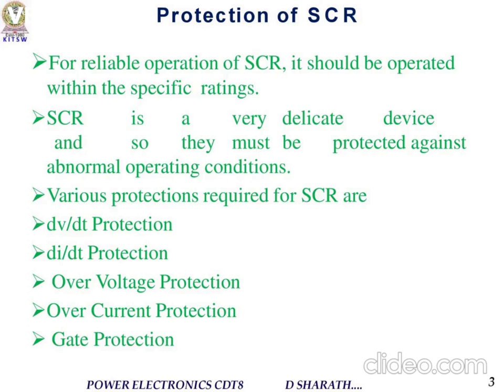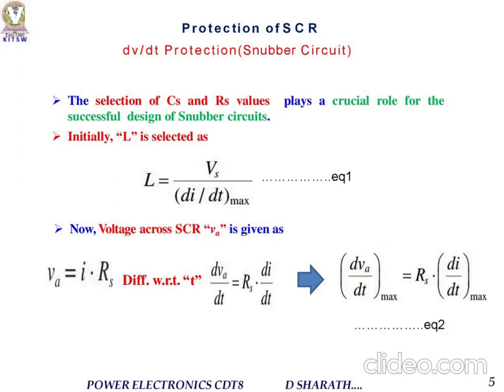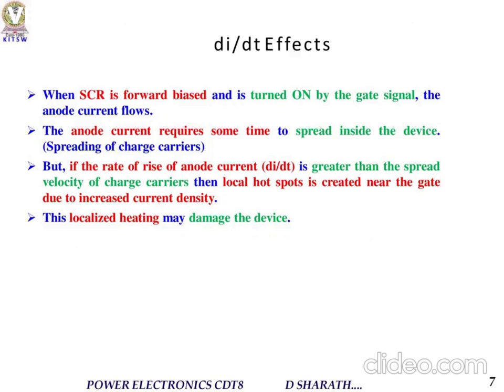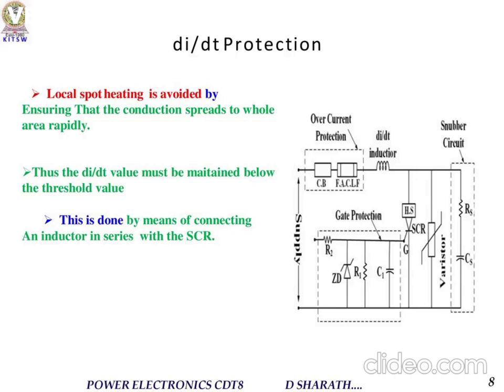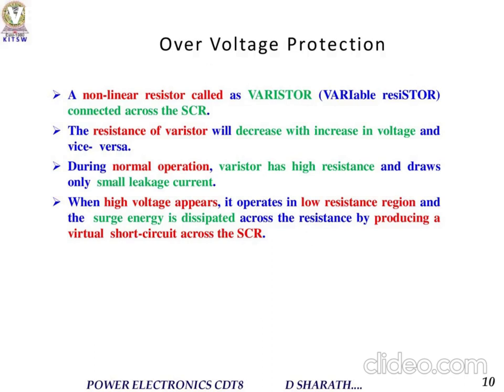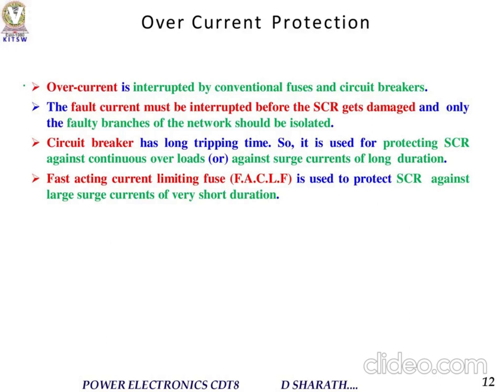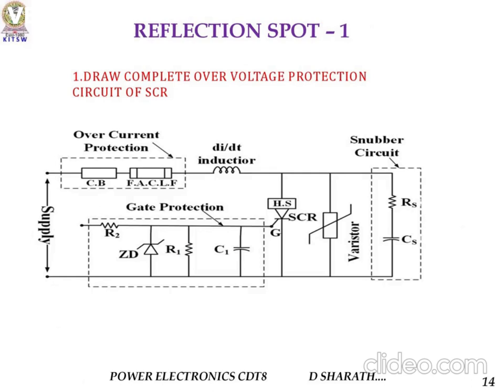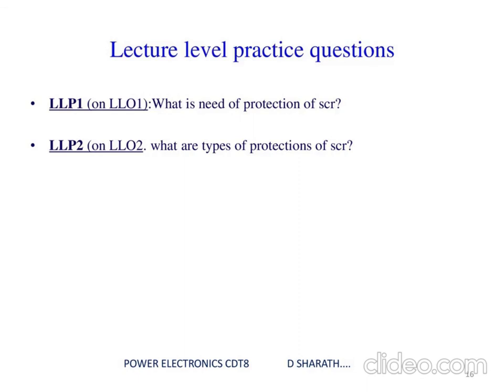September 20, 2022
protectionofscrcdt8-9jicroqj_f0fGPJIH (1).mp4